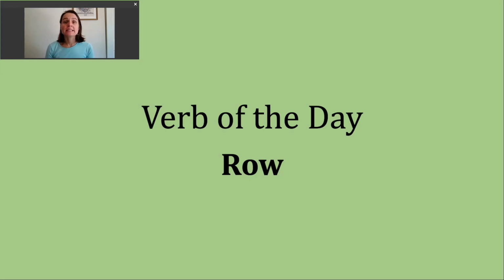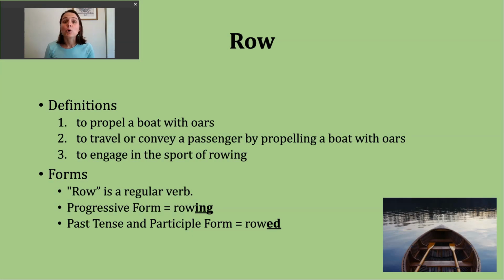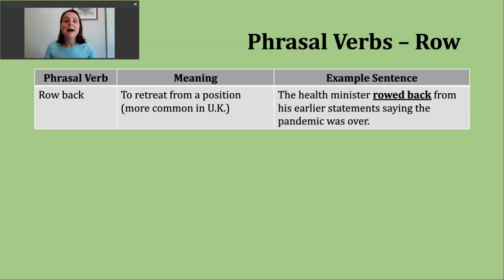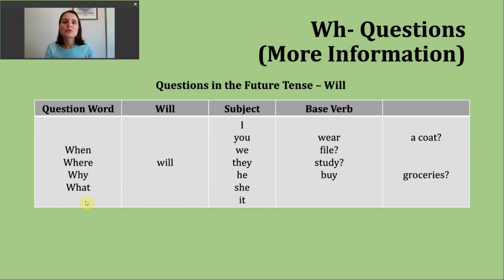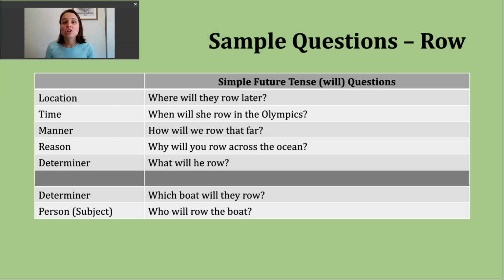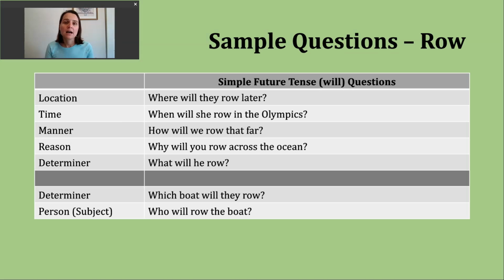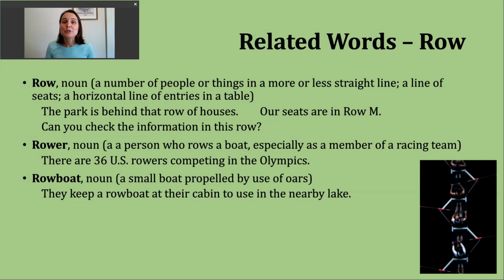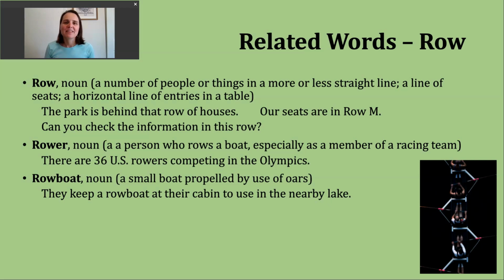Verb of the Day - Row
This video discusses (1) some of the meanings for the word ROW; (2) phrasal verbs using ROW; (3) how to form Wh- questions in the simple future tense using “will” [includes Where, When, Why, How, What, Which, and Who]; and (4) related words.